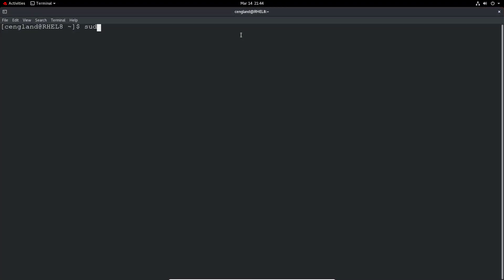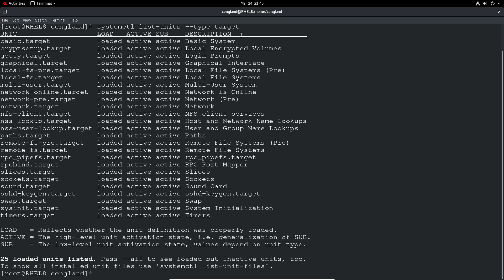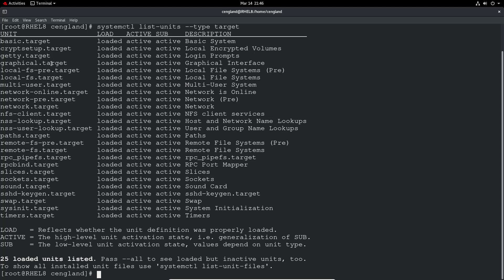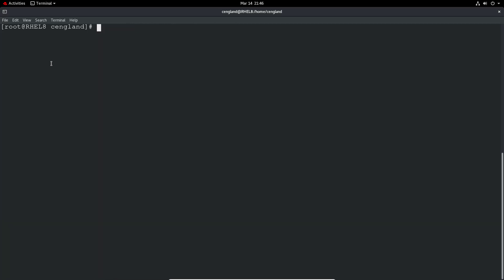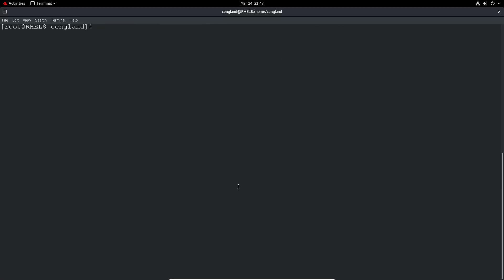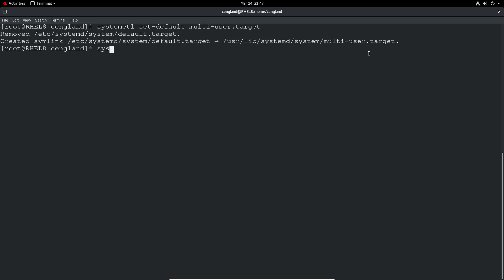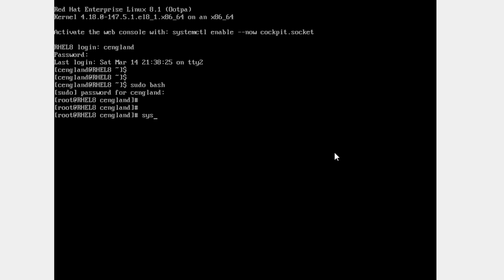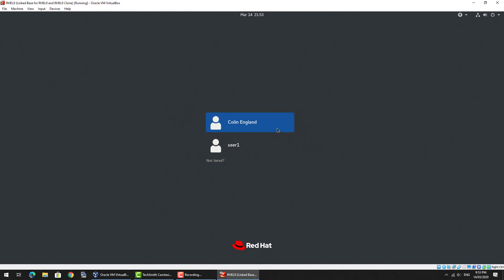RHCSA RHEL 8 - Configure systems to boot into a specific target automatically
Video to cover the section 'Configure systems to boot into a specific target automatically' for the RHCSA (Red Hat Certified System Administrator).

Notes from the video:

Targets are used to control which services are started as part of the boot process, this is controlled by the systemctl process.

To view the current default target (what target is being used for the current boot proccess:

# systemctl get-default

To list all of the currently loaded targets units (as called by the master target):

# systemctl list-units --type target

The command will only show the currently active units, to show all units:

# systemctl list-units --type target --all

To change the default target:

# systemctl set-default multi-user.target